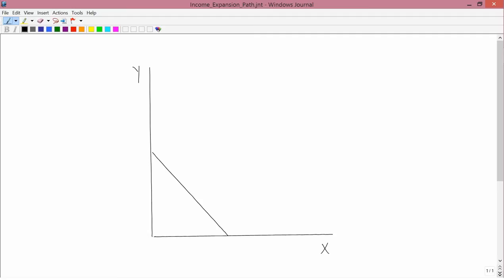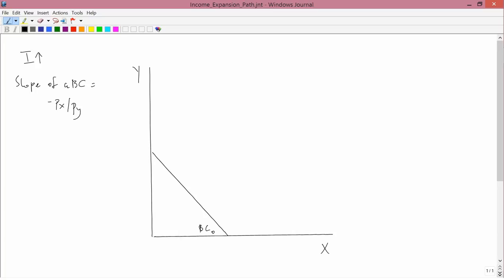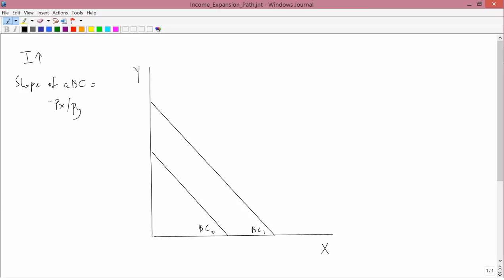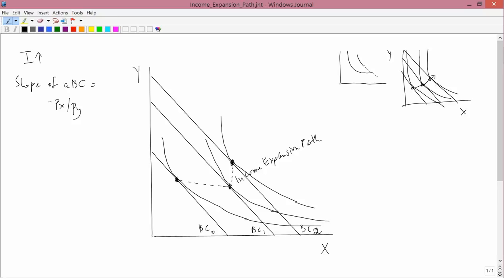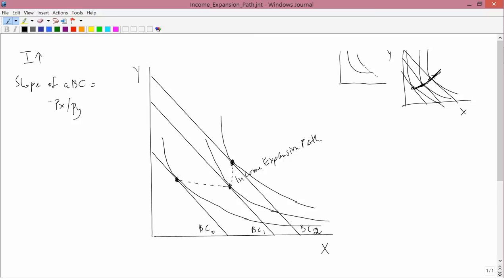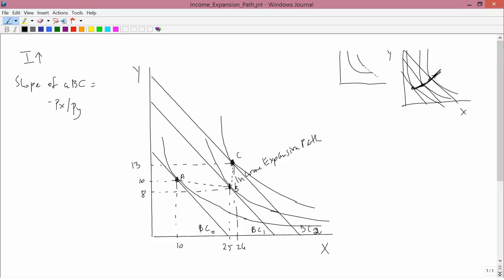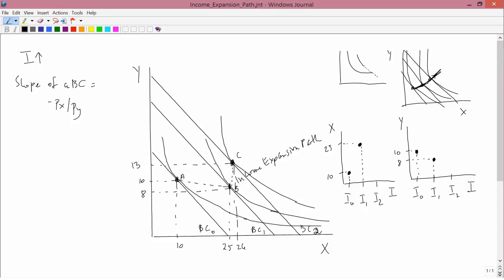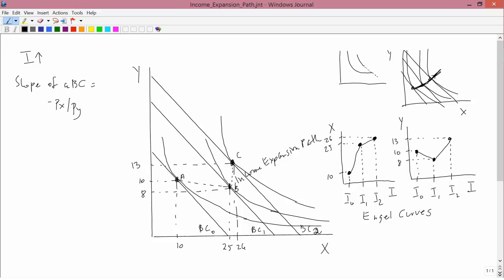Intermediate Microeconomics: The Income Expansion Path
How changes in income affect consumer choice.